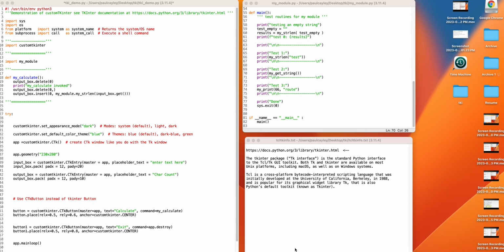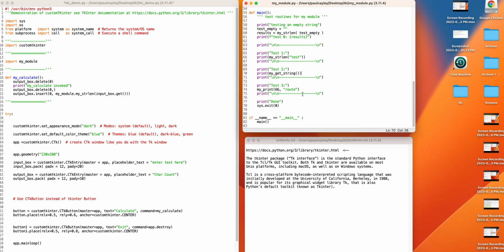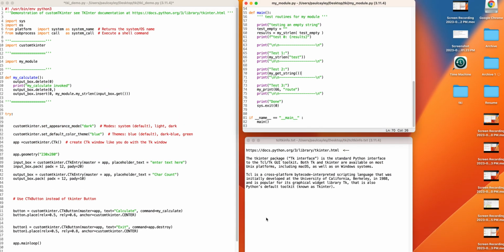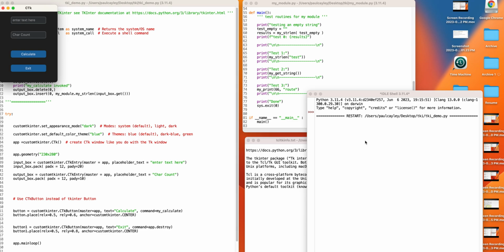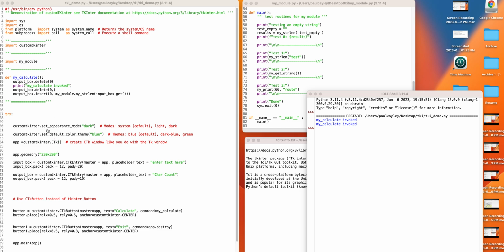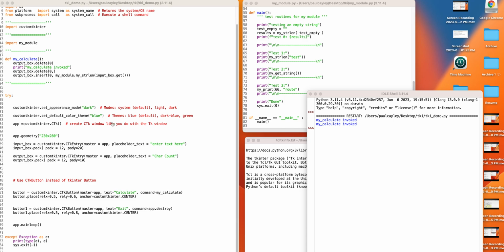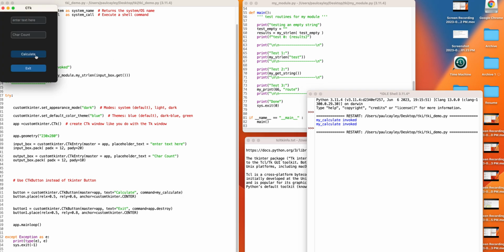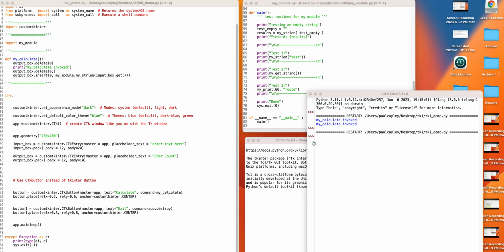create a GUI app with TKinter and Python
Build a GUI application using Tkinter / customTKinter.

Using TCL/Tk to build apps with python

See also
• TkDocs
Extensive tutorial on creating user interfaces with Tkinter. Explains key concepts, and illustrates recommended approaches using the modern API.
• Tkinter 8.5 reference: a GUI for Python
Reference documentation for Tkinter 8.5 detailing available classes, methods, and options.
Tcl/Tk Resources:
• Tk commands
Comprehensive reference to each of the underlying Tcl/Tk commands used by Tkinter.
• Tcl/Tk Home Page
Additional documentation, and links to Tcl/Tk core development.
Books:
• Modern Tkinter for Busy Python Developers
By Mark Roseman. (ISBN 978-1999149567)
• Python and Tkinter Programming
By Alan Moore. (ISBN 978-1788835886)
• Programming Python
By Mark Lutz; has excellent coverage of Tkinter. (ISBN 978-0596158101)
• Tcl and the Tk Toolkit (2nd edition)
By John Ousterhout, inventor of Tcl/Tk, and Ken Jones; does not cover Tkinter. (ISBN 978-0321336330)

Here is the code that was shown in this video:

#! /usr/bin/env python3

import sys
import os
from platform   import system as system_name  # Returns the system/OS name
from subprocess import call   as system_call  # Execute a shell command

import customtkinter

import my_module

def my_calculate():
    output_box.delete(0)
    print("my_calculate invoked")
    output_box.delete(0,)
    output_box.insert(0, my_module.my_strlen(input_box.get()))

try:

    customtkinter.set_appearance_mode("dark")  # Modes: system (default), light, dark

    customtkinter.set_default_color_theme("blue")  # Themes: blue (default), dark-blue, green

    app =customtkinter.CTk()  # create CTk window like you do with the Tk window

    app.geometry("230x280")

    input_box = customtkinter.CTkEntry(master = app, placeholder_text = "enter text here")
    input_box.pack( padx = 12, pady=20)

    output_box = customtkinter.CTkEntry(master = app, placeholder_text = "Char Count")
    output_box.pack( padx = 12, pady=10)

    # Use CTkButton instead of tkinter Button

    button = customtkinter.CTkButton(master=app, text="Calculate", command=my_calculate)
    button.place(relx=0.5, rely=0.6, anchor=customtkinter.CENTER)

    button1 = customtkinter.CTkButton(master=app, text="Exit", command=app.destroy)
    button1.place(relx=0.5, rely=0.8, anchor=customtkinter.CENTER)

    app.mainloop()

except Exception as e:
    print(type(e), e)
    sys.exit(-1)